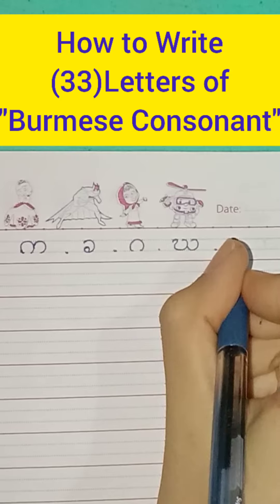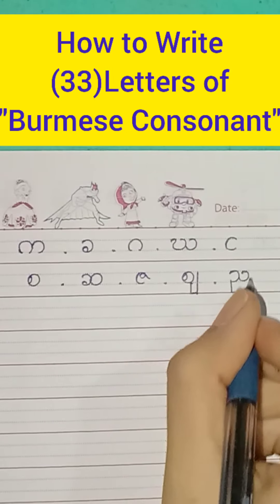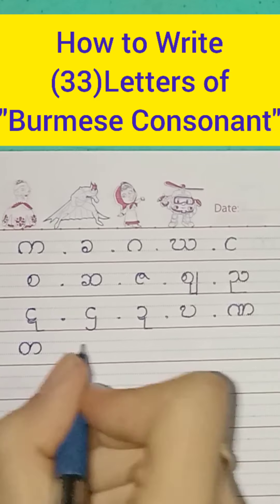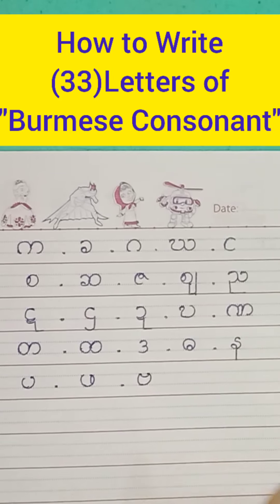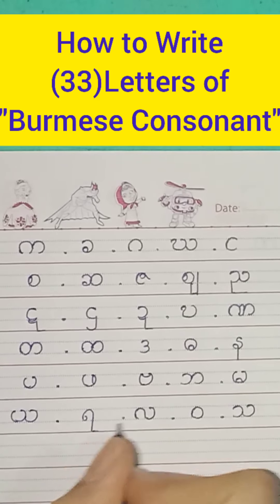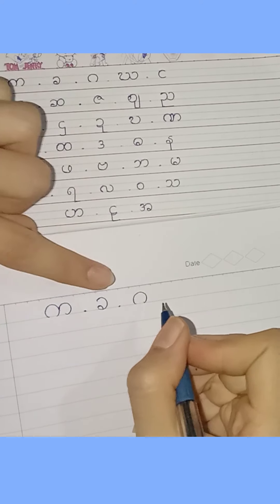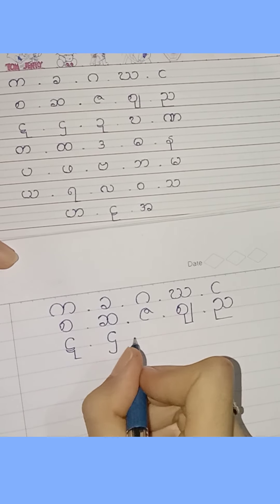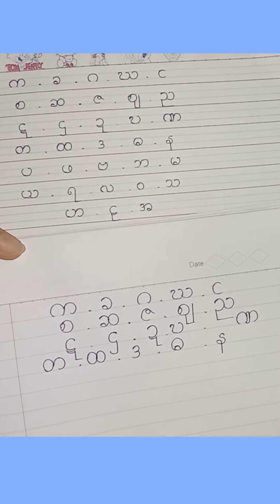Burmese Consonant Writing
Writing "33" Burmese Consonants are not too difficult.So,let's learn how to write "Burmese Consonants".